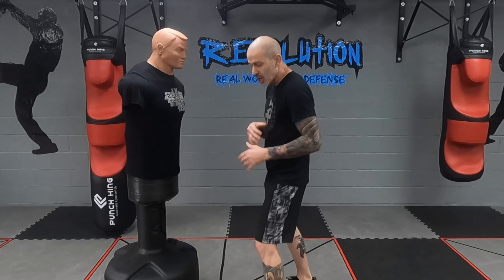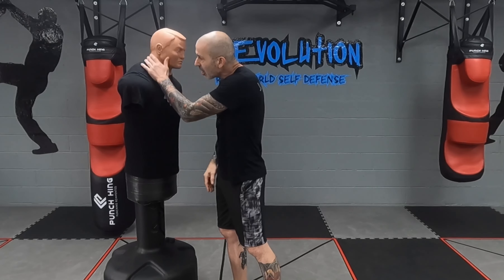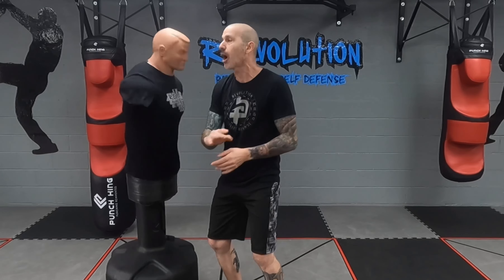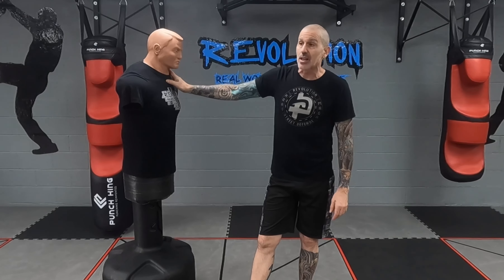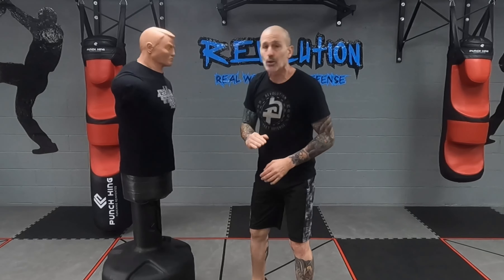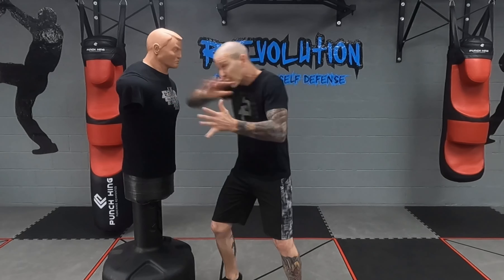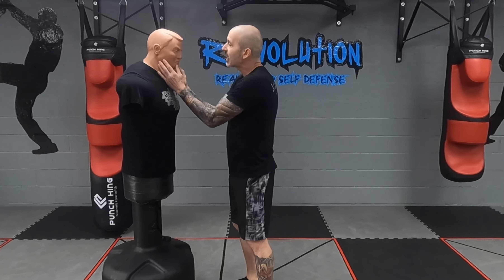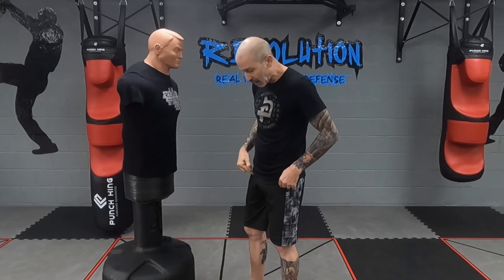The Axe hand chop!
The axe had can be used in multiple ways. Using the axe hand can be a very reflective strike to do . I am a big believer in open hand striking. So if your hands are already open which will make you calmer under adrenaline stress. It doesn’t take much just to throw your whole forearm for a striking tool. The forearm and the axe of the hand which is the outside of your palm is very sharp and can cause a lot of damage. The forearms can also help to block and blast all the way in to clinch. I utilize forearm striking and blocking and clinching in my teaching for effective results in the real street confrontation.

Follow Jim Cloutier

Facebook- revolution Krav Maga Self Defense

About Jim Cloutier

Follow me through my multiple years of martial arts and self defense training.
I have developed a system that teaches a realistic approach to self protection.
My revolution Krav Maga system trains real life scenarios using multiple levels of adrenaline stress while keeping it simple and easy to learn.